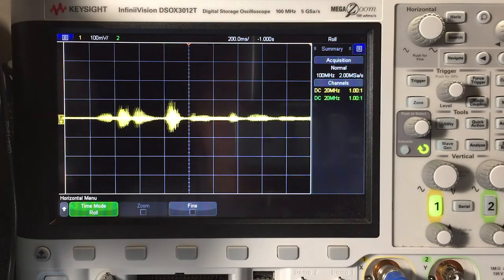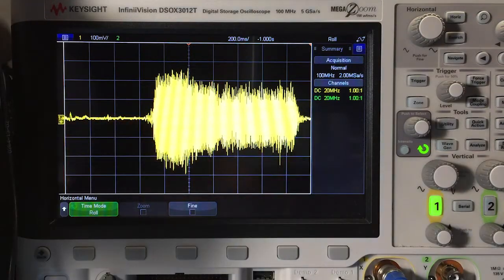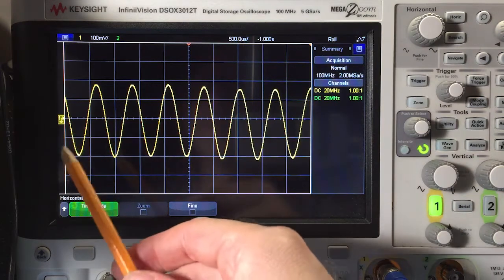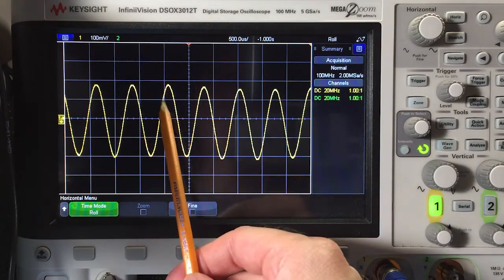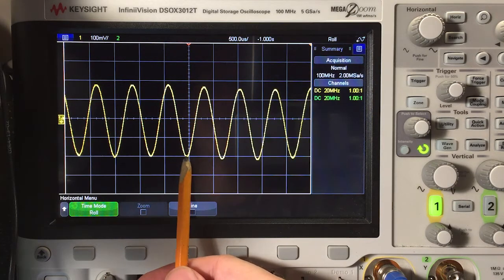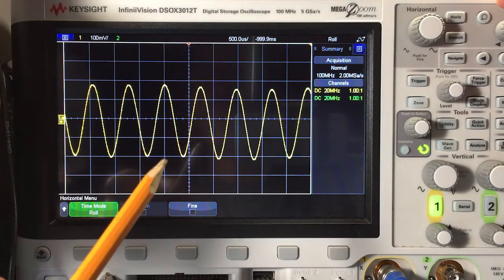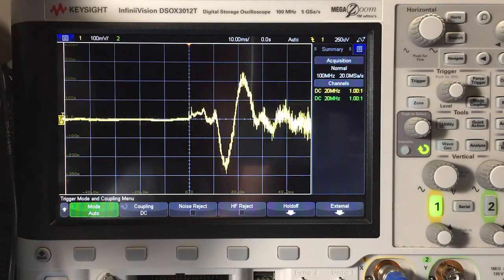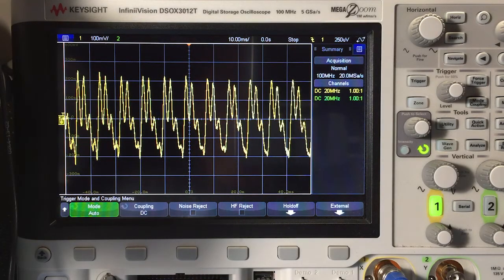A quick look at sine waves on the oscilloscope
I use a microphone and my voice to generate sine waves then display them on an oscilloscope.